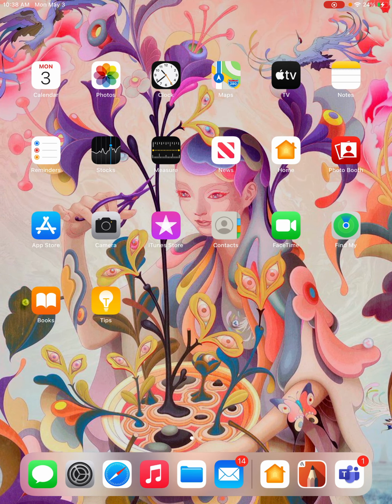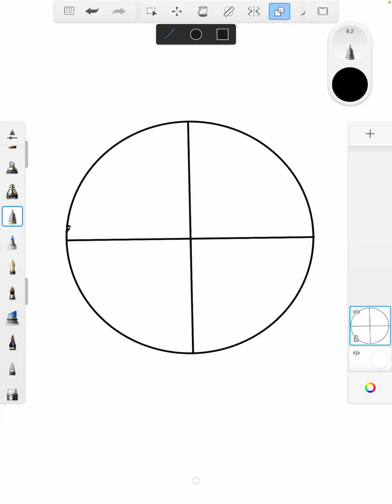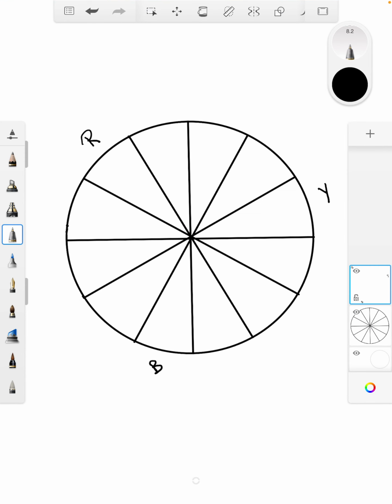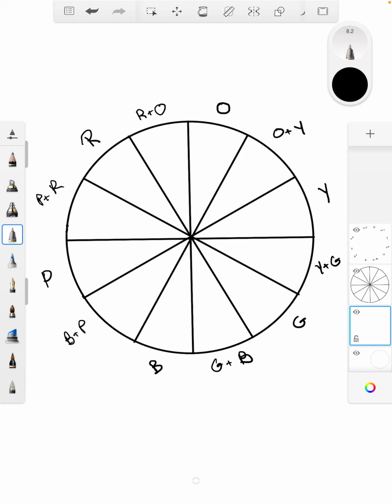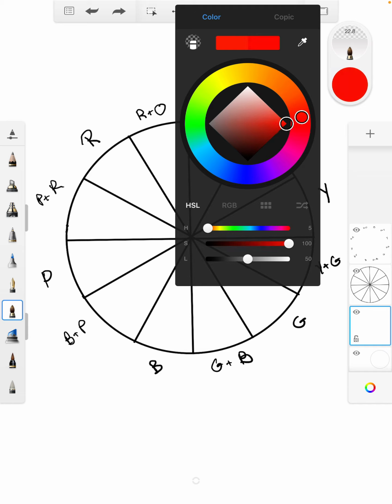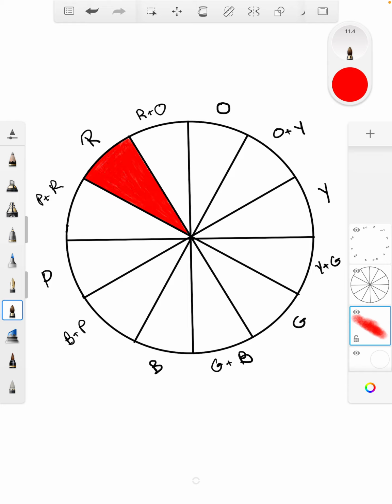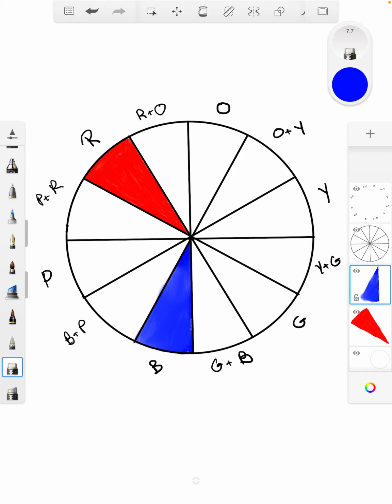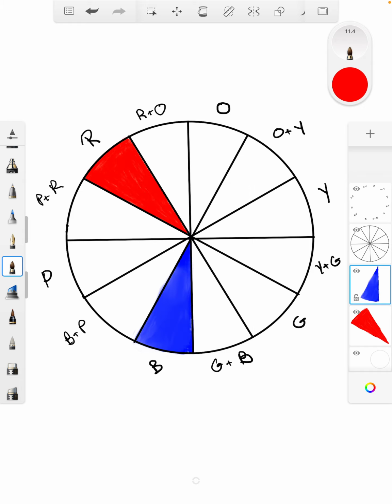Digital colour wheel